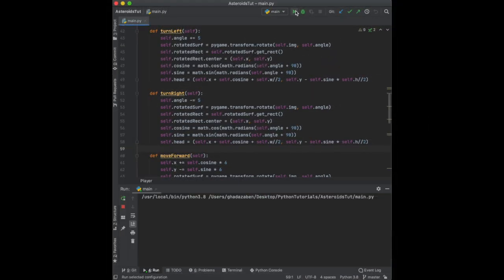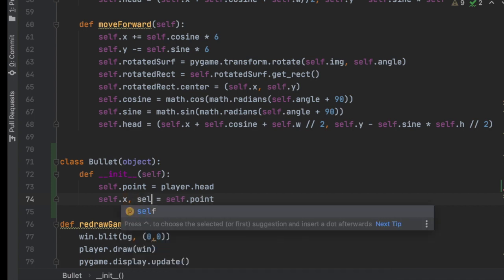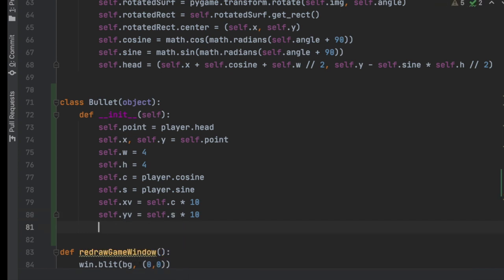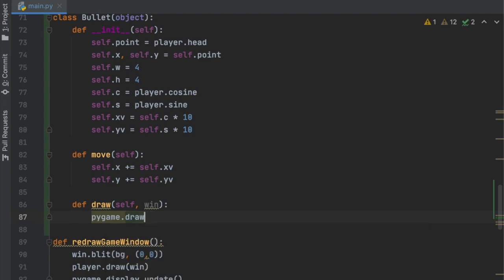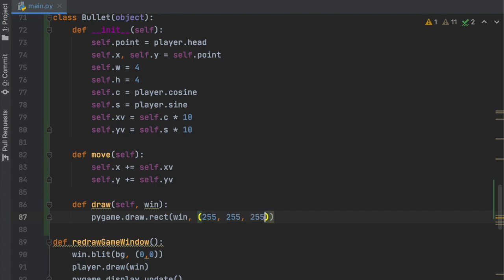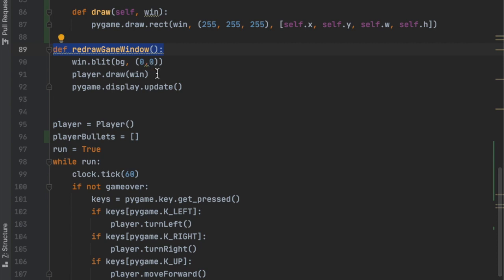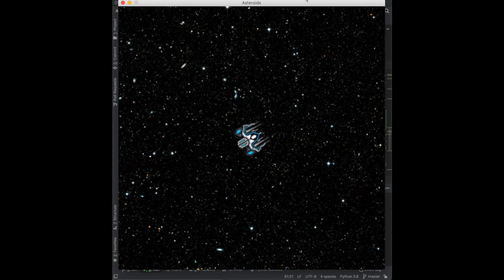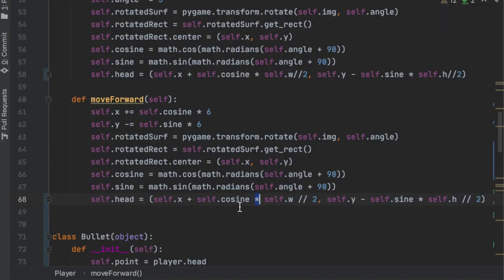Asteroids Python Tutorial : Part 3: Adding Bullets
Hello Everyone! I hope you enjoyed this video about how to make Asteroids using python and pygame!